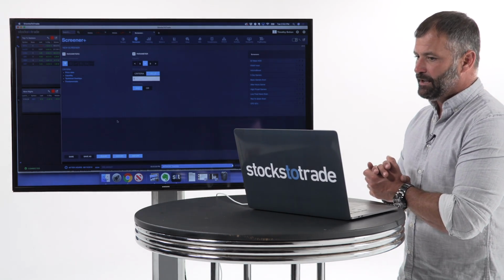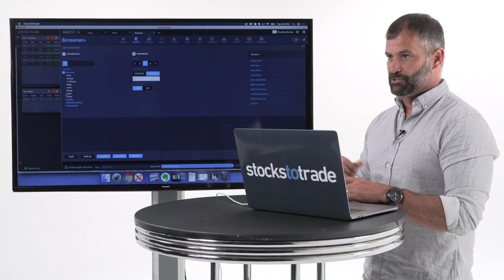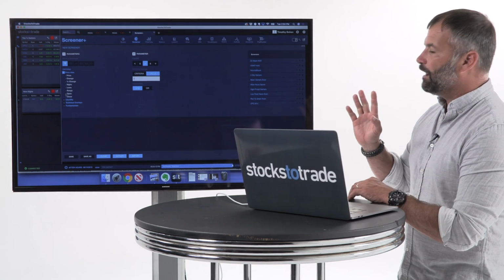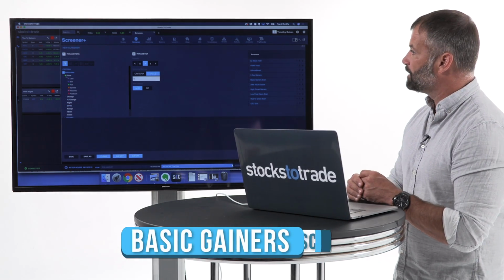How to Find Killer Setups With One Stock Scanner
🔴 Want to learn more from Tim Bohen, check out StocksToTrade Pro

There are thousands and thousands of stocks to trade ... So how do you find those really awesome setups? If you don’t use a stock screener, it’s time to start. Need a little coaching? You’re in the right place! Today Tim Bohen shows you how to screen for setups that work for you.

It doesn’t matter if you're a new, intermediate, or advanced trader — you can't watch or trade hundreds of stocks a day. You have to minimize.

Let’s start with the most basic stock scan. Every day trading mentor, book, or YouTube video talks about the same indicators: price, volume, and percentage gains. These are the biggest things you want to look for.

Let’s start with what we call a ‘basic gainers scan.’ You want to expand the price criteria and add a code block. Change the criteria on the stock to get all stocks greater than $1. That will return every stock that's higher than $1. Don’t run it yet — you’ll get way too many matches.

Next, refine that criteria for stocks less than $10. This is classic penny stock land, so only stocks from $1 to $10. That's a solid price range to focus on if you trade with a small account.

Next, add in your percentage change criteria. If you're a new trader, you should probably avoid stocks that aren’t up at least 10%. Maybe even go higher, like 20%.

If you're under the pattern day trade rule (PDT), you've got three round trips a week and overnight trades. That’s it. Your options are limited. You've got a limited supply of trades, so focus on the biggest movers.

Now, you wanna add liquidity. This will tell you that the stock is actually active on the day. If there's a $1 stock that's up 50%, don’t get excited just yet ... If it’s only trading a thousand shares a day, that stock’s not liquid enough to trade.

You can't trade a stock that's up on a thousand shares a day. It's impossible. Even if you're trying to trade 10 shares of that stock, the slippage will eat you up because the stock is illiquid. So look for a stock that's trading one million shares a day or more.

That’s your basic criteria. Set it up and run it. You can take a sea of information and narrow it down to a handful of matches of the most volatile stocks. That’s how you find biggest low-priced movers of the day.